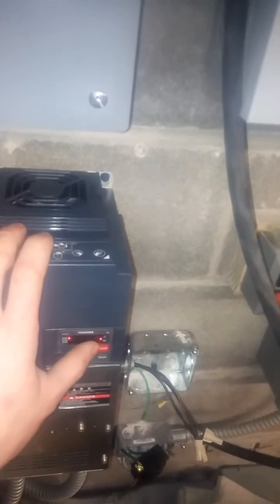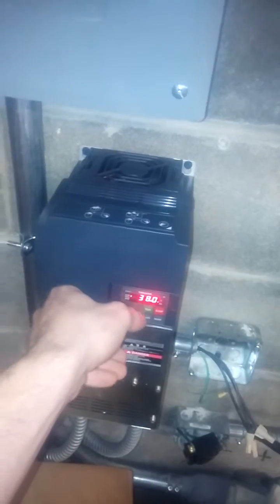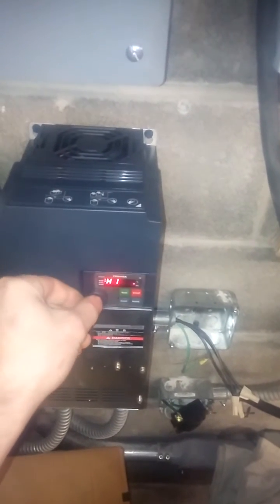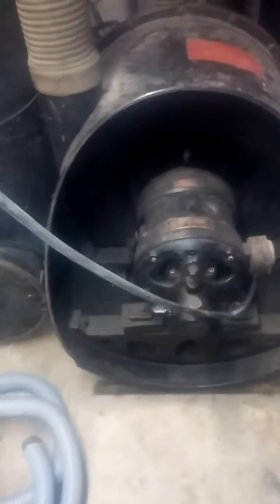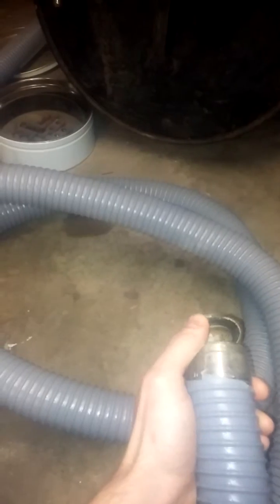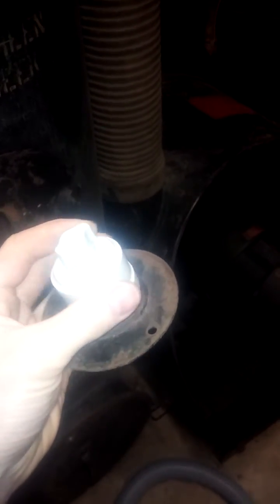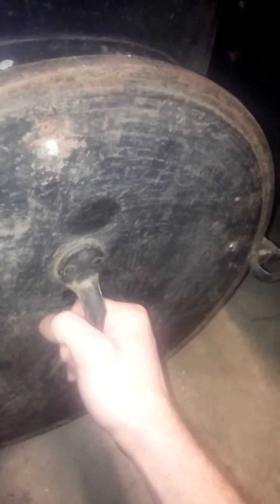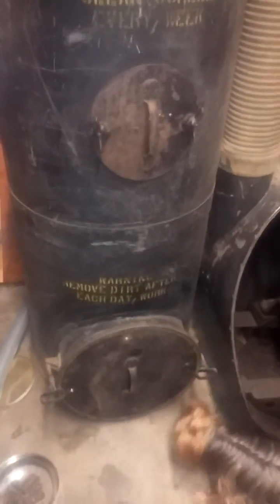1925 Spencer Turbine Cleaner on VFD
Hooked up the vacuum to a variable frequency drive, which enables it to run from single-phase current, and also gives it variable speed control. Also showing original wall inlets, control switch and inside of dirt separator.